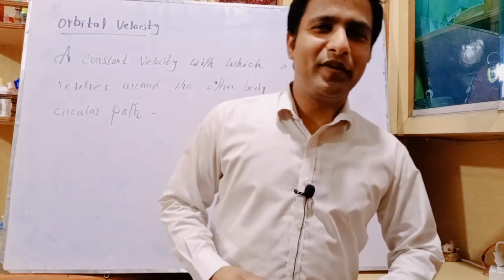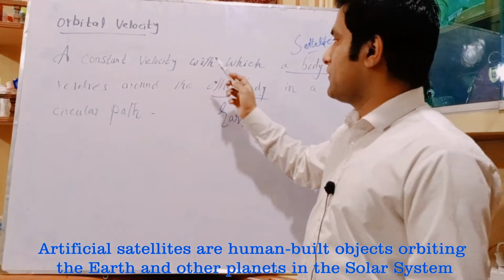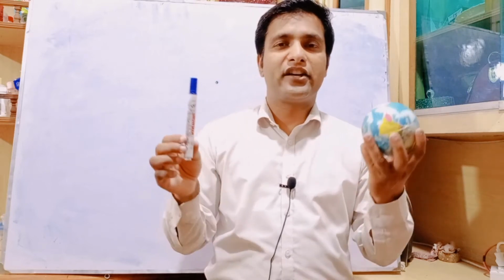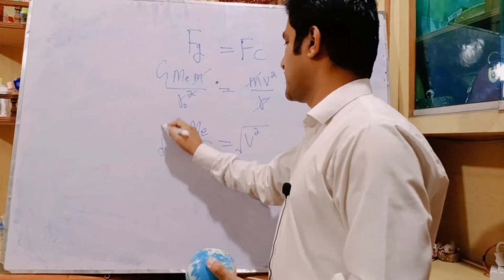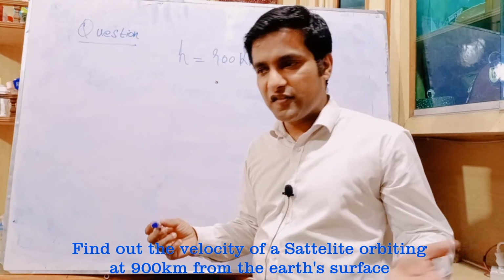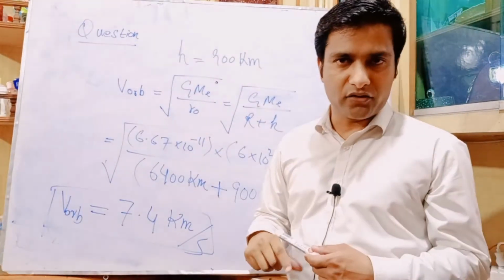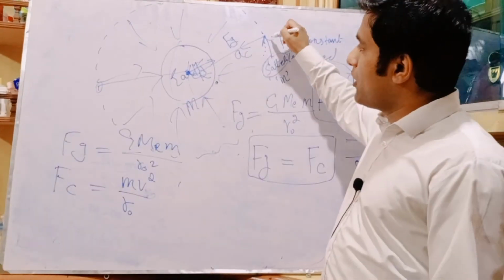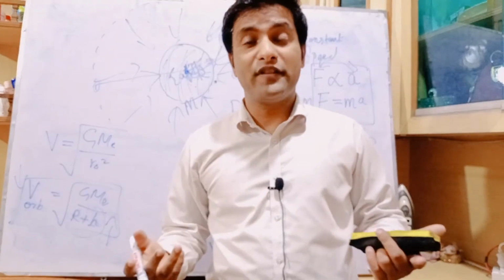Orbital Velocity of Satellite in Physics Part-1 By Engr. Ahsan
This video is for O levels ,A Levels ,Matric and F.Sc students to grab the concept of orbital Velocity

Escape Velocity will be discussed in the next part

Satellites are important in physics because they play a vital role in our daily life.our mobile phone communication over long distances across the world is possible due to satellites

Students and teachers can benefit from this video we tried our best to make things easier for you